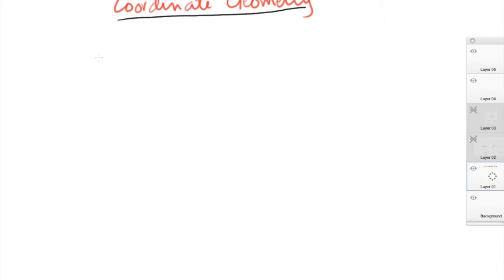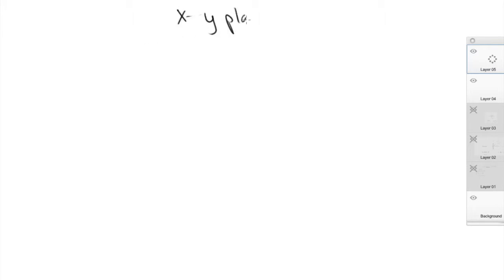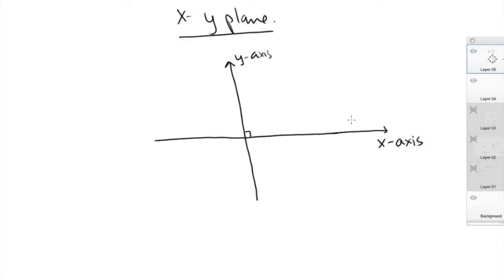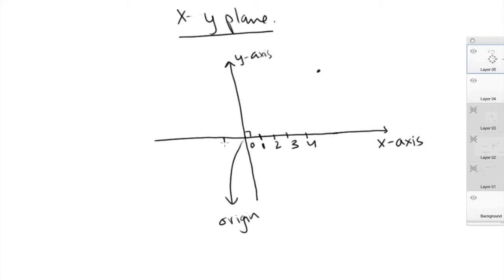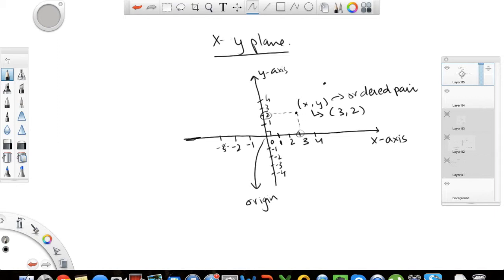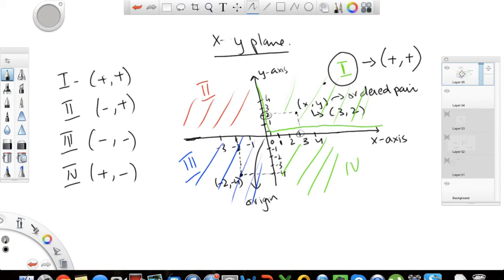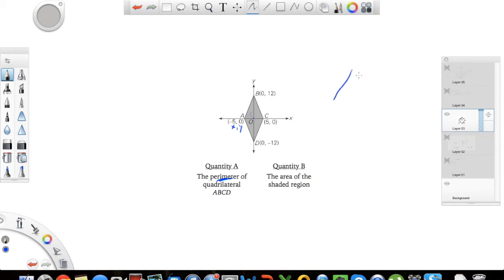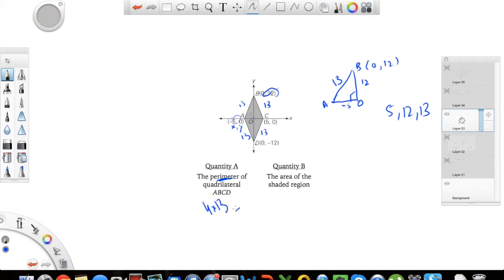GRE Math Review Lesson 26/36 -- - The X-Y Plane and Distance Formula --Coordinate Geometry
This is the 26th video in the GRE Math review series.This video covers the xy plane and distance formula concepts.